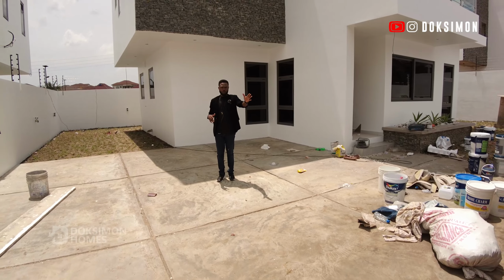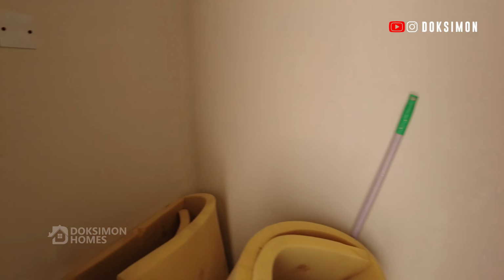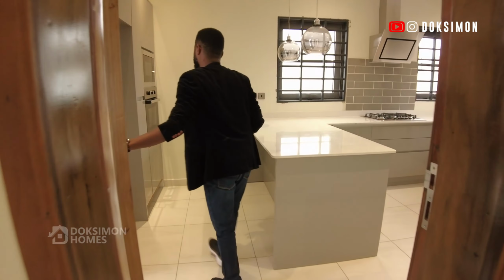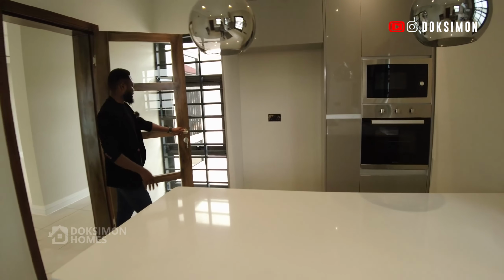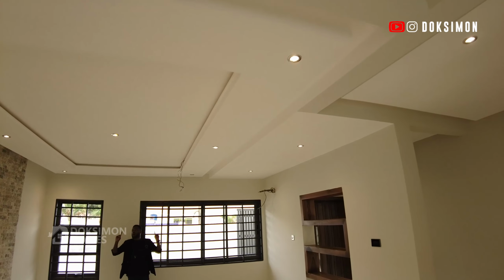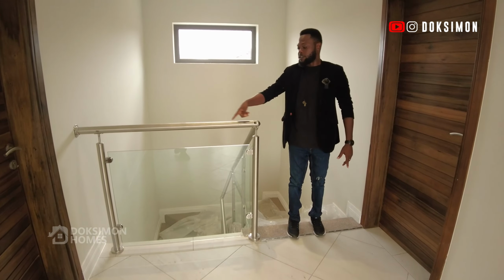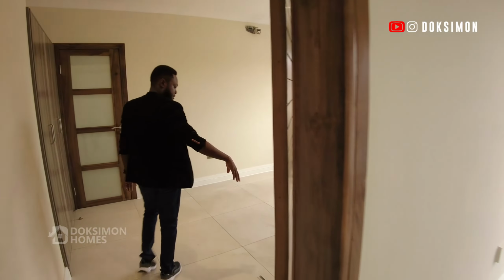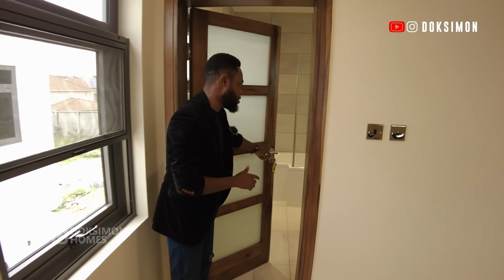Inside a Cute and Astonishing Brand New Town House in East Legon For Sale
Inside a Brand New Town House in East Legon For Sale.

✪▬▬ PROPERTY DETAILS ▬▬✪
3 Bedrooms All Ensuite
1 Maid's or Worker Quarters Ensuite
Land Size is 50x50 ft
Location; East Legon' - Adjiringanor
Asking Price - Smaller Unit: 280,000 USD

✪▬ OTHER  PROPERTIES YOU MIGHT LIKE ▬✪

✪▬▬▬▬ DON'T MISS UPCOMING DEALS/ LISTINGS ▬▬▬▬▬✪

Hosted by: Michael Doksimon

Time Stamps
0:00 Introductions
1:40 First Townhouse
3:30 Maid's Quarters
4:20 Main Entrance
4:48 Modern Kitchen Area
5:52 Primary Living Room Area
8:01 First Floor Area
11:20 Primary or Master Bedroom
13:50 House Type 2
15:50 House Type 2 Main Entrance
17:44 Kitchen Area
18:50 House Type 2 First Floor
21:53 Outtro and Few Details